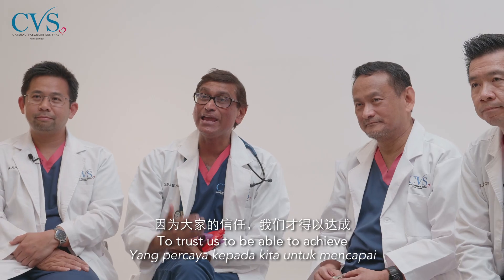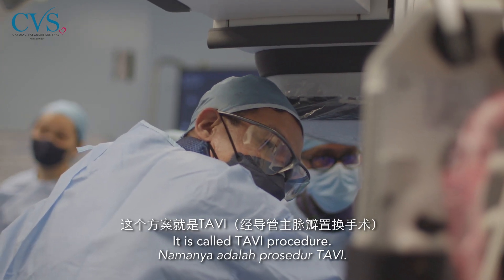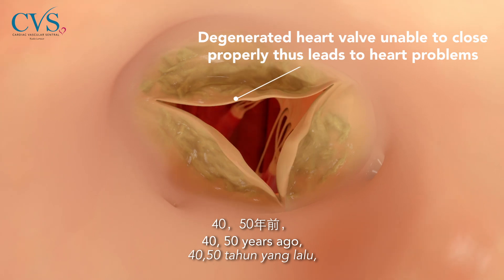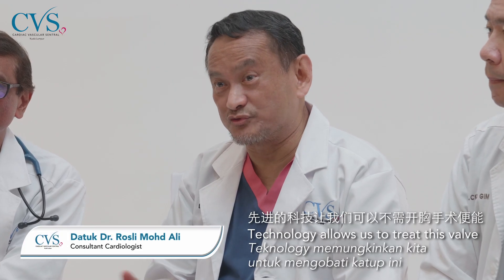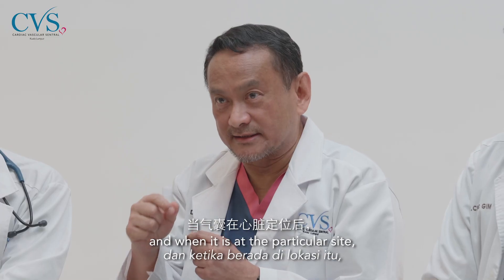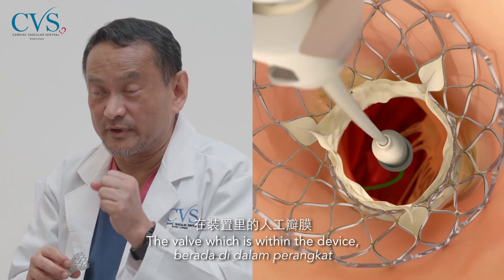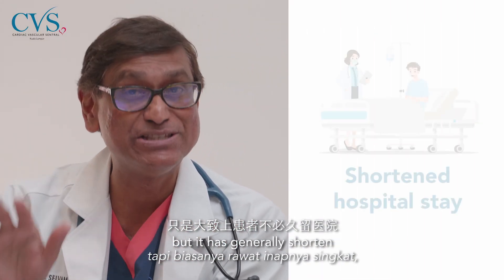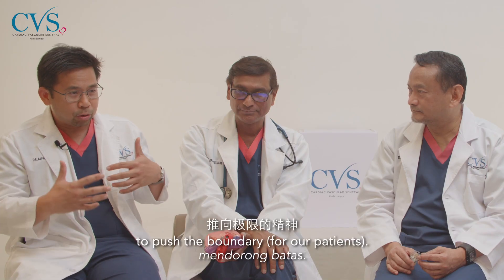CVSKL: Celebrating 50th TAVI Case - Advancing Heart Care for Aortic Stenosis Patients❤️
𝗖𝗲𝗹𝗲𝗯𝗿𝗮𝘁𝗶𝗻𝗴 𝗖𝗩𝗦𝗞𝗟’𝘀 𝟱𝟬𝘁𝗵 𝗧𝗔𝗩𝗜 𝗖𝗮𝘀𝗲🥳  - 𝗔𝗱𝘃𝗮𝗻𝗰𝗶𝗻𝗴 𝗛𝗲𝗮𝗿𝘁 𝗖𝗮𝗿𝗲 𝗳𝗼𝗿 𝗔𝗼𝗿𝘁𝗶𝗰 𝗦𝘁𝗲𝗻𝗼𝘀𝗶𝘀 𝗣𝗮𝘁𝗶𝗲𝗻𝘁𝘀❤️

Successfully completing 50 Transcatheter Aortic Valve Implantation TAVI cases, we're revolutionising heart care for severe aortic stenosis patients. TAVI is a minimally invasive procedure offering hope to those for whom conventional heart surgery may not be an option, especially in the older population.

Our team of consultant cardiologists, led by renowned Datuk Dr. Rosli, along with the expertise of Datuk Dr. Tamil Selvan, Dr. Al Fazir Omar and Dr. Choo Gim Hooi, are dedicated to providing better outcomes and quality of care. Together, we're shaping the future of cardiac health.

Our Structural Heart programme functions to diagnose and treat structural heart conditions that affect the heart’s valves, walls, chambers, and muscles of the heart. We are one of the very few Cardiovascular Centres in Malaysia capable of performing procedures such as TAVI that can effectively repairs damaged heart valves.

💗CVSKL is an integrated cardiac and vascular hospital specialising in comprehensive modern care for patients with cardiac and vascular diseases. Backed by a sterling track record of achievements and top-notch expertise, our hand-picked team of dedicated cardiologists, cardiothoracic surgeons, vascular surgeons and cardiac anesthesiologists, ensure premier standards of evidence-based and professional care.

👉关于CVSKL 吉隆坡心脏和脉管中心 👨‍⚕️👩‍⚕️:

💗 Cardiac Vascular Sentral Kuala Lumpur (CVSKL)是一间成立于2017年11月的心脏与血管综合医院。CVSKL拥有杰出的医疗成就及技术，专为心脏与血管疾病患者提供全面和现代化的治疗与护理。本院资深的专科医生们，能为患者提供高品质且经专业循证的治疗与护理。

💗 CVSKL是一家拥有60张病床和具有先进设备的医院。我们所提供的服务包括心脏、心胸和血管方面的预防、诊断及治疗。由于本院位于吉隆坡城市的交通中心，客人可以使用吉隆坡中坏车站的各种交通服务抵达CVSKL医院，如轻快铁、捷运、火车、巴士、计程车或机场快线。此外，客人也可以在步行距离之内找到许多旅店、服务式公寓和购物中心。

💗 本院拥有五间卓越治疗中心：心脏诊断中心、心电生理程序中心、胸腔中心、结构性心脏疾病程序中心、血管与腔内血管中心。通过这五间卓越中心，CVSKL的目标是成为一家专注于您心脏健康护理的专科医院。

💗 CVSKL聚集了各种专业的医生，并以团队的形式为您规划治疗方案和给予治疗及护理。在CVSKL，您能有更多的治疗选项。

📞联络我们的专业客服服务人员: 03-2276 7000